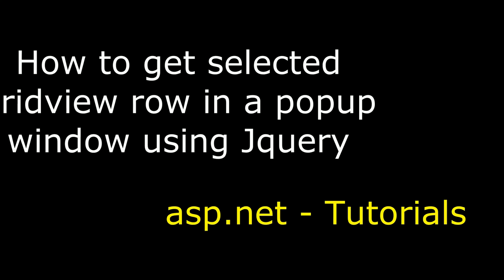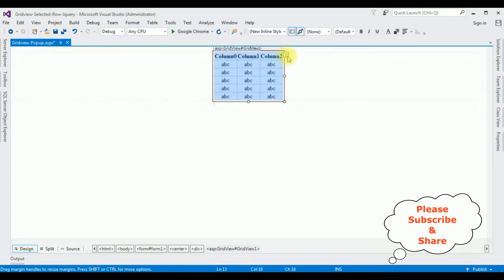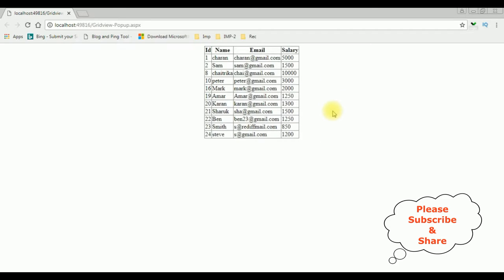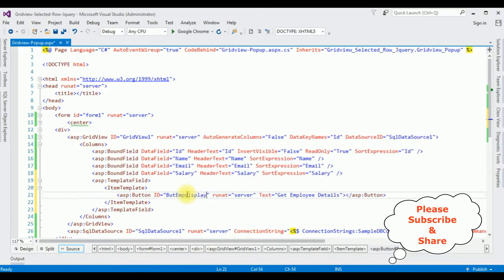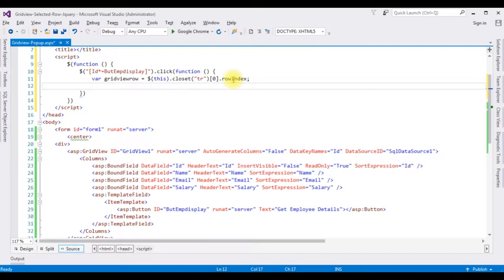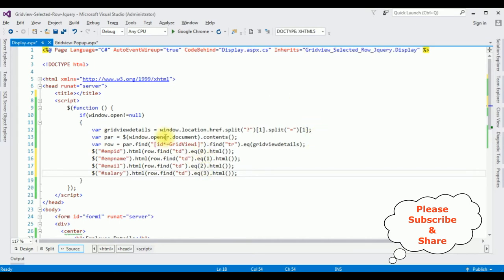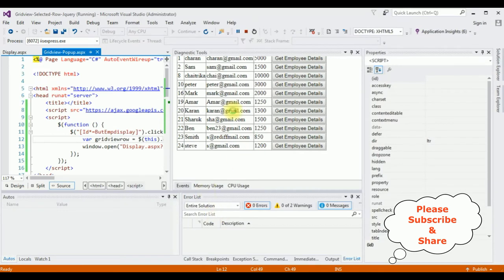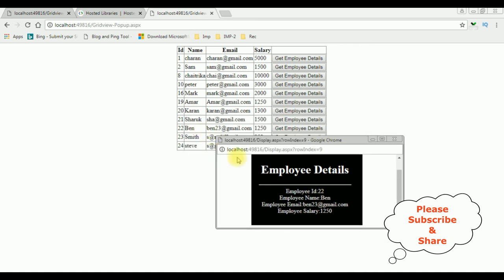popup display gridview row in asp.net jquery popup modal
To display a GridView row in a jQuery popup modal within an ASP.NET application, create a GridView on your page. Utilize jQuery to capture row click events, gather row data, and populate a modal. On row click, retrieve data using JavaScript, populate modal fields, and trigger modal display. Use CSS for modal styling and employ jQuery UI or Bootstrap for modal functionality.

gridview jQuery Trigger the popup on button/link clicks. ASP.NET's framework offers modal popup components or utilize jQuery for more flexibility. You can integrate GridViews, CRUD operations, and dynamic content within the popup. Design an interactive user experience by displaying data or forms in modals, enhancing your web application's functionality and user interface.

Get selected row values from a gridview and display in a new popup jquery window with css styles using c# asp.net